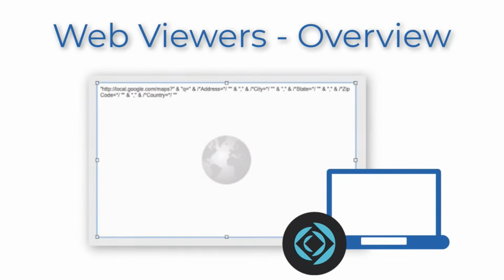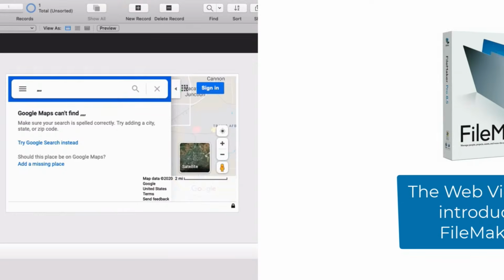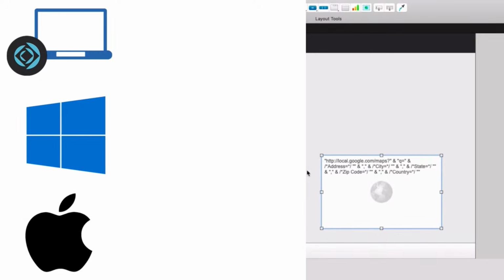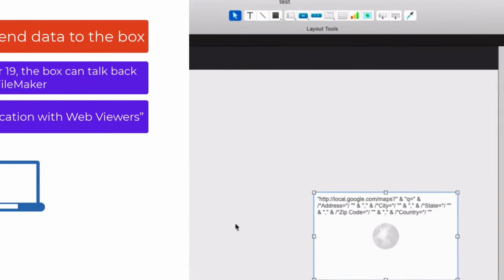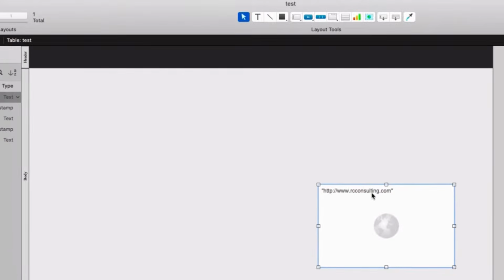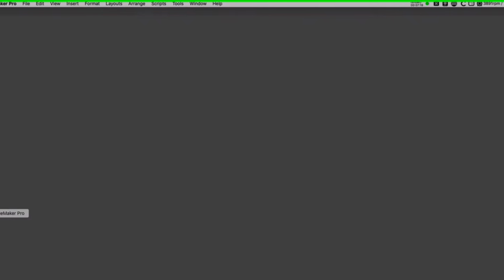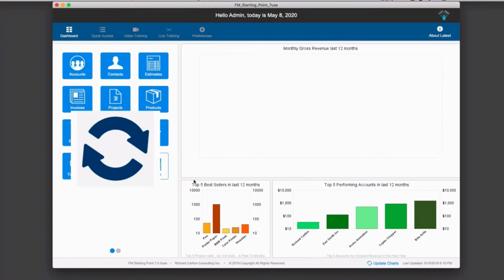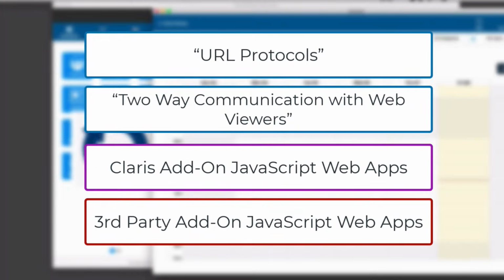Web Viewers- Try FileMaker Video Series - FMTraining.TV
Web Viewers- Try FileMaker Video Series - FMTraining.TV - 7081

In this video, I want to spend just a couple moments and give you an overview of Web viewers. Now in my opinion, Web viewers are one of the little tools within the FileMaker platform. Technically, it's an object on screen. You can see one right here. The Web viewer has single handedly saved the FileMaker platform. Probably starting about ten years ago, starting with FileMaker 8.5. FileMaker created this object called a Web viewers. And what it does. It is exactly what it sounds like. It is an object on screen that displays content from a website. Typically, at least, that's the way it was originally envisioned. FileMaker, really, when they built it, has even said this. They were shocked by all the insane uses of the Web viewer. And, of course, the immediate thing people could do is you'd be on a address and see a map of your driving directions. That's very common use.